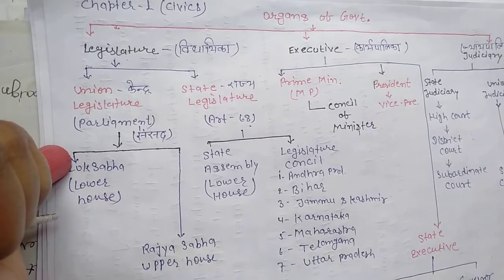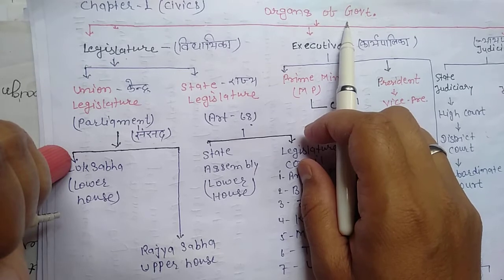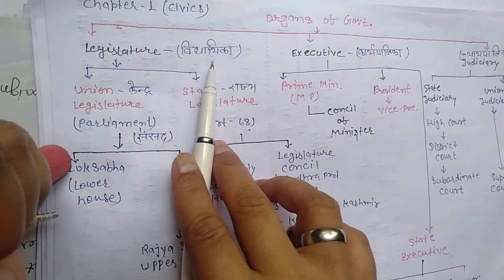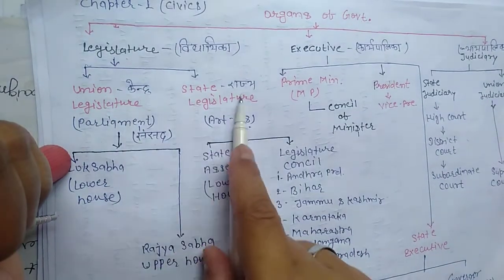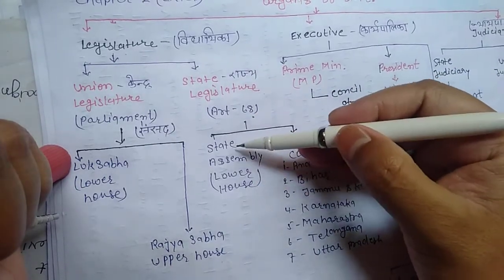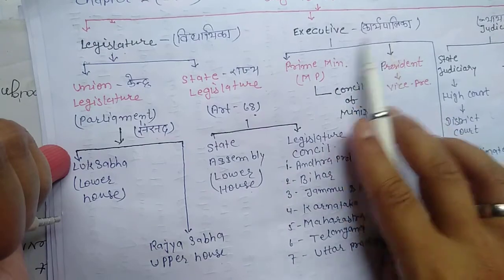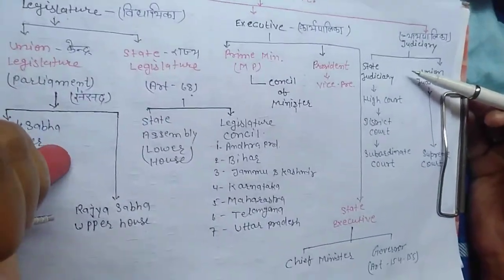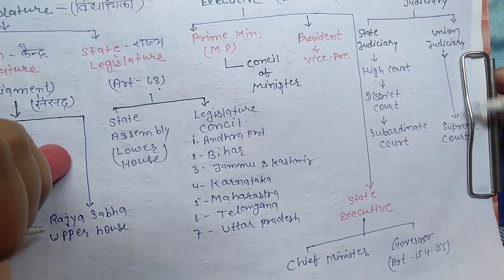Civics chapter 1st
Social science.civics chapter 1st.
Civics, Class 10th CBSE.
Civics chapter power sharing. organce of government.